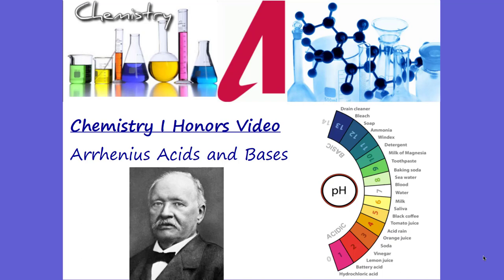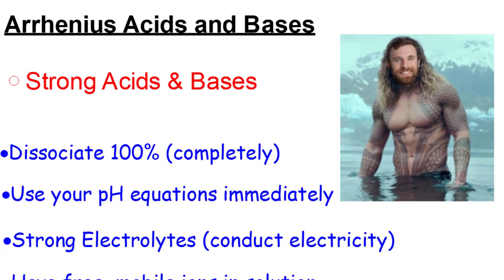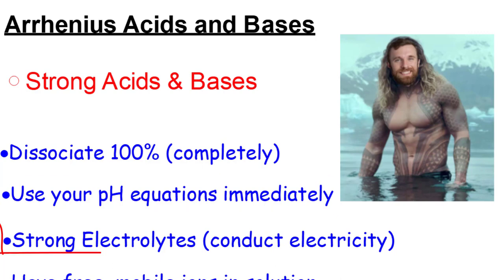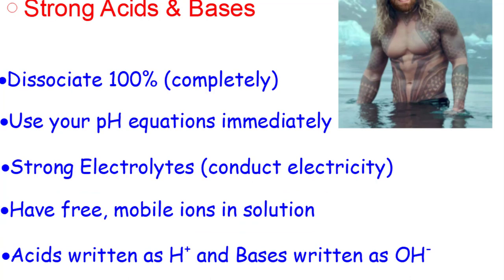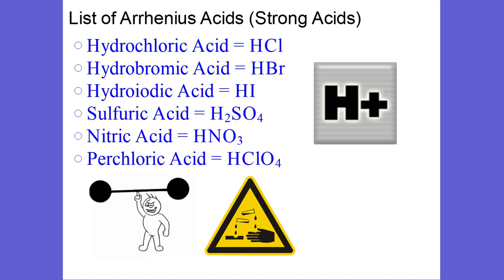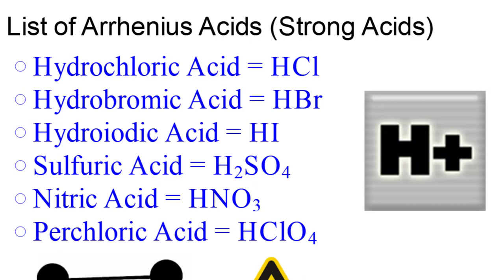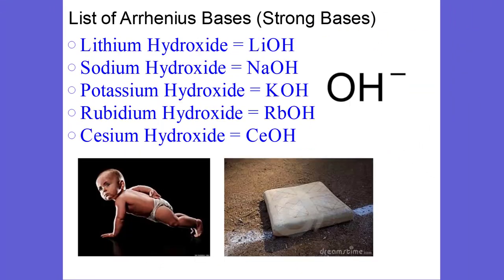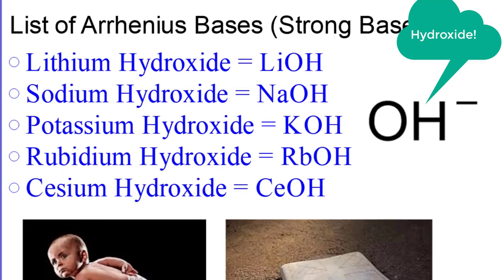Chemistry - Arrhenius Acids and Bases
Chemistry
Arrhenius Acids and Bases